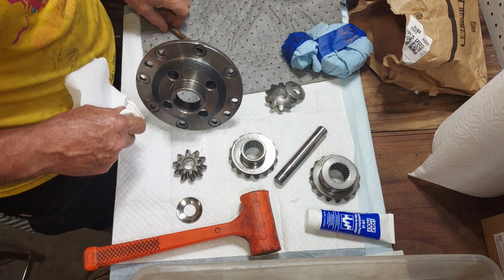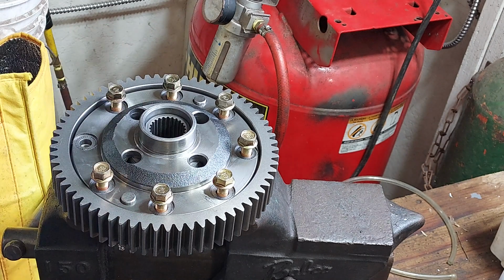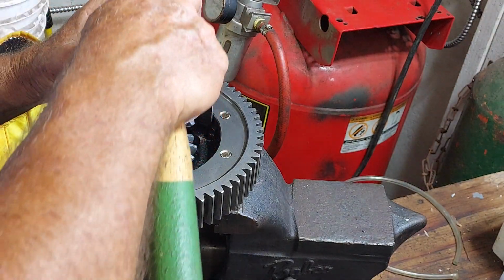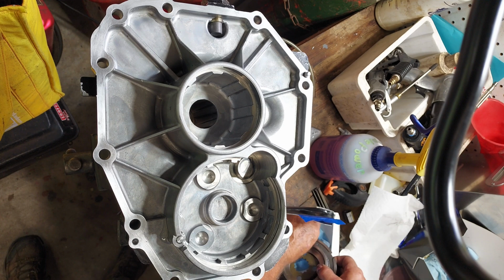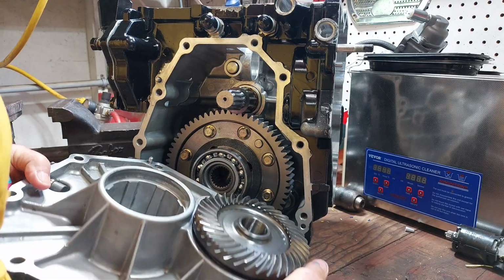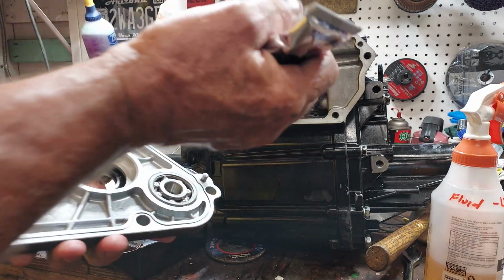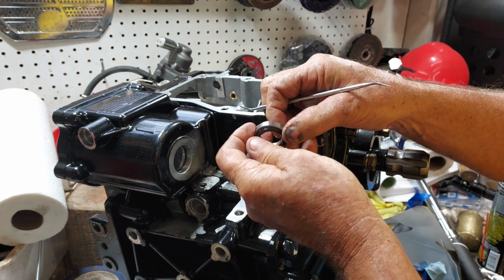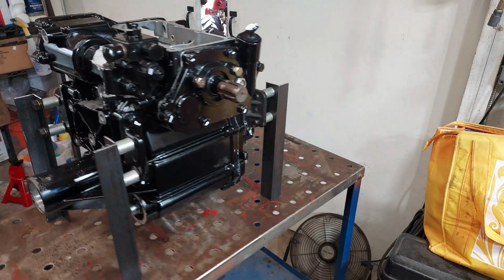LS MT125 Transmission Part 5, Reassembly of the Gearbox.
I bought an LS MT125 with a blown transmission. After waiting 3 months for parts I'm finally getting to reassemble it. In this video I assemble the differential. Install it in the gearbox case. assemble the brake and final drive. Install them as well as the rear PTO and hydraulic pump.